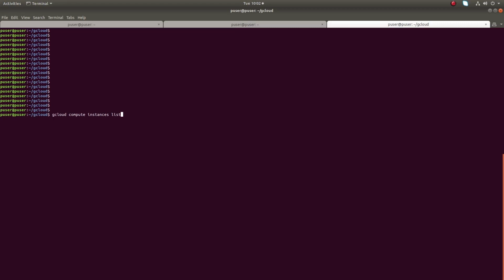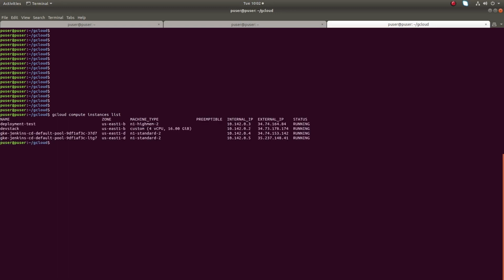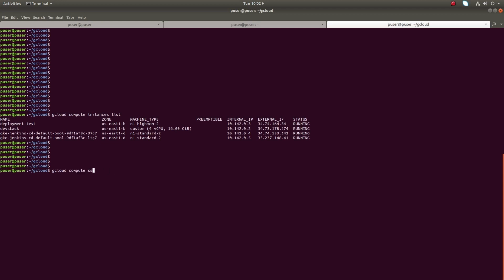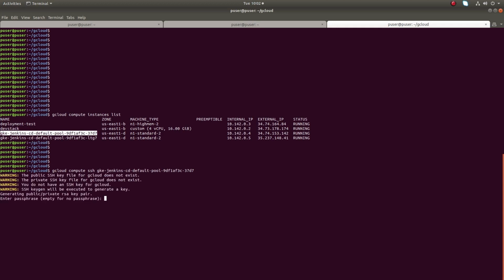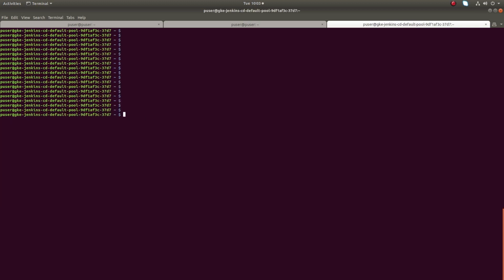SSH to virtual machine using Google cloud SDK gcloud